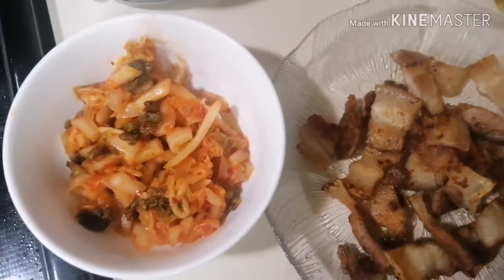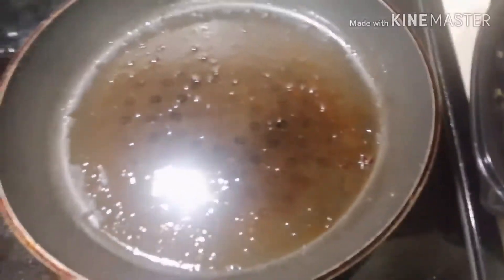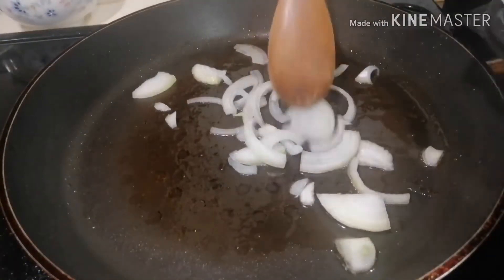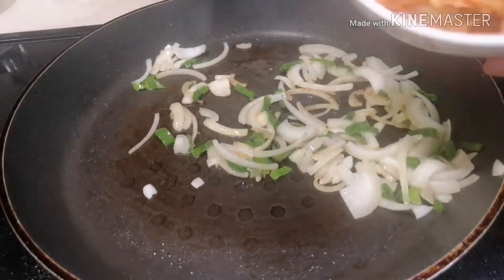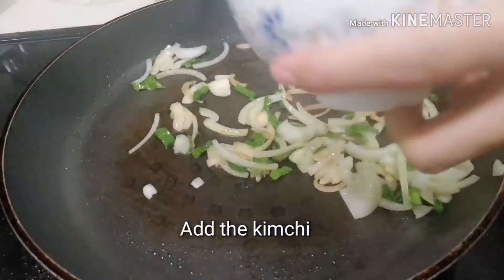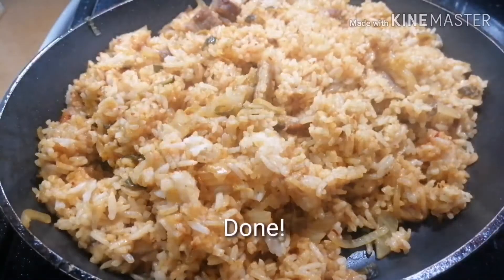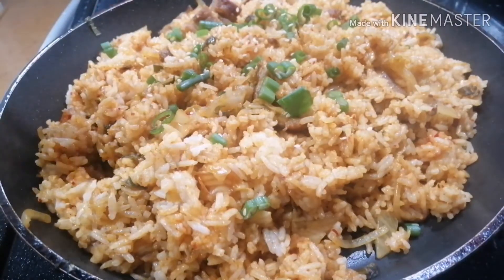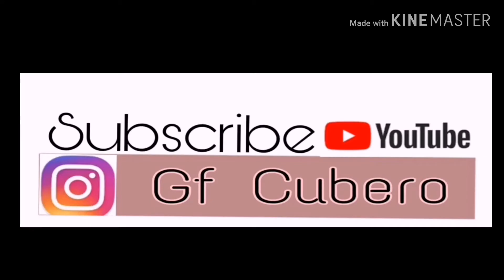Kimchi rice with Pork belly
Ingredients:

Kimchi
Pork belly
White Onions
Scalions
Sesame Oil
Red Pepper Paste
Pinch of salt
Roasted seaweed (optional)